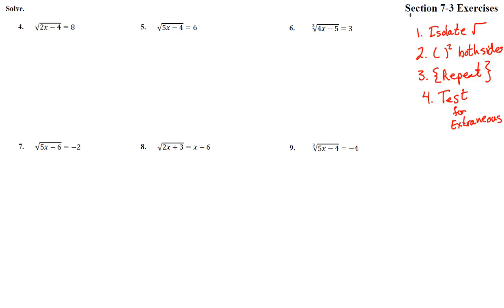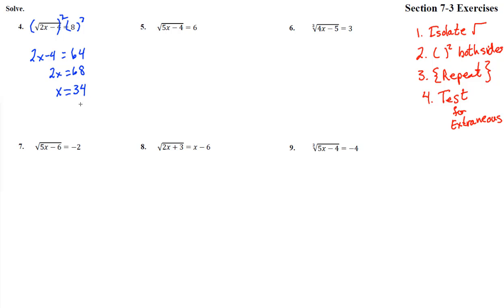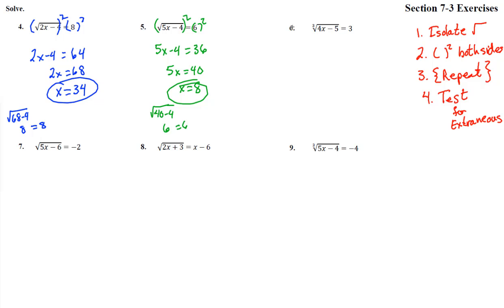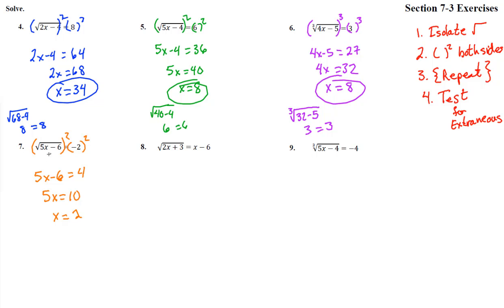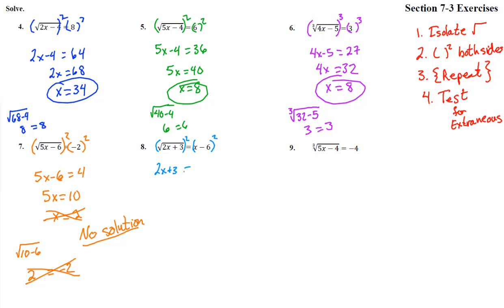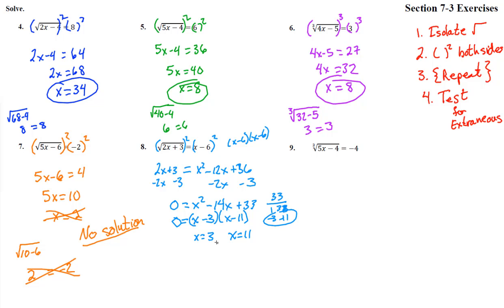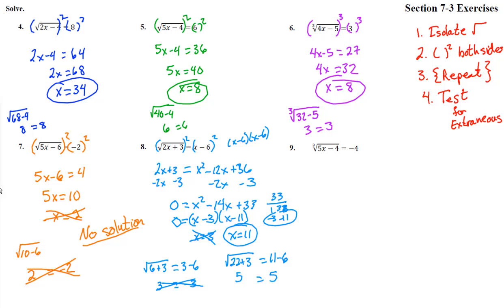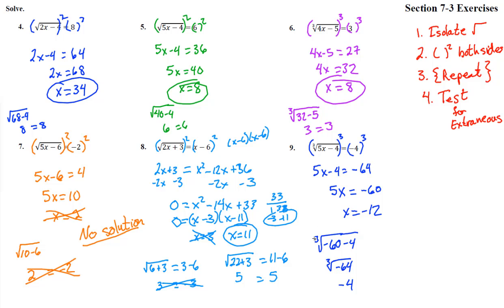101 7-3 Solutions 4-9